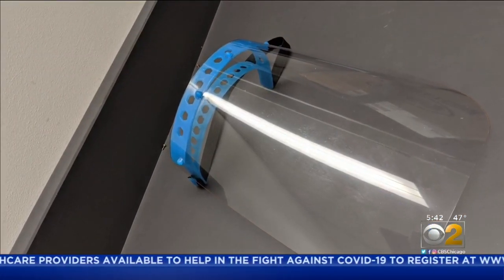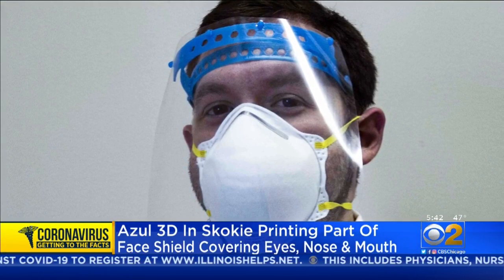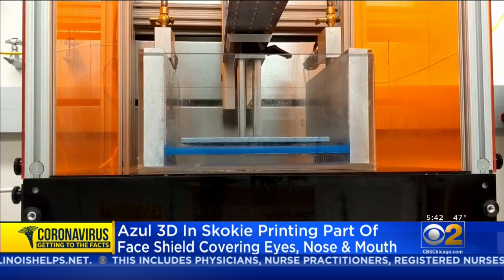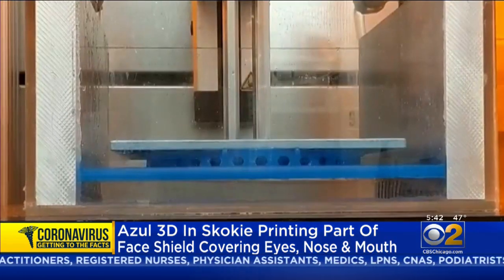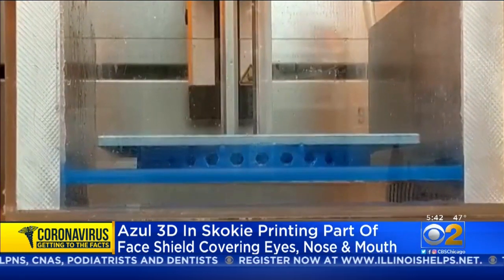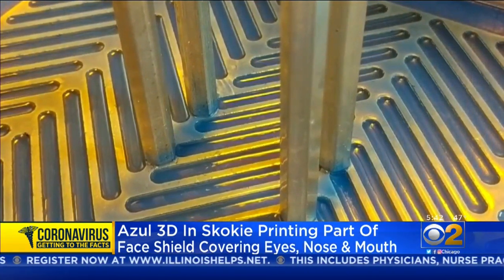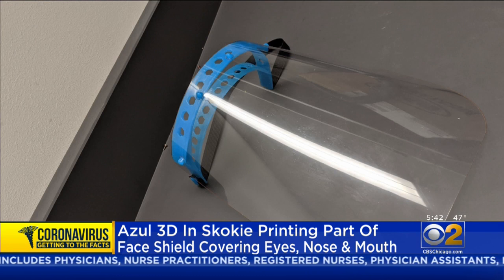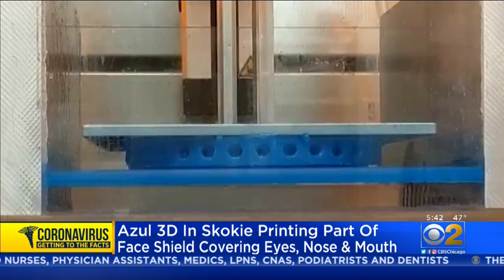Azul 3D Printing In Skokie Using 3D Technology To Make Face Shields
The 3D printed part of the shield is the blue the headband. The shield part is a sterilized plastic. The company is now producing in bulk.